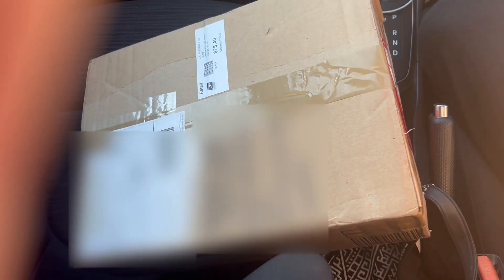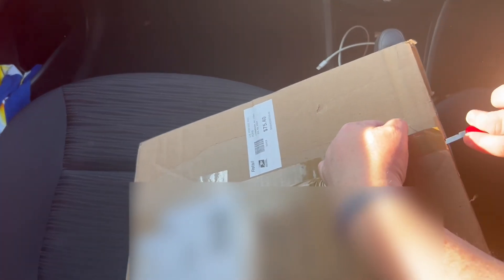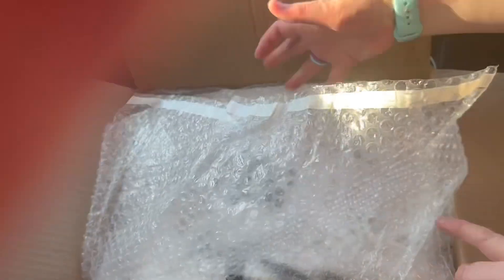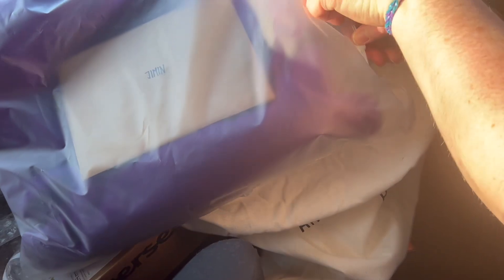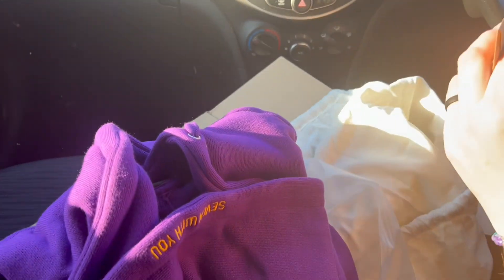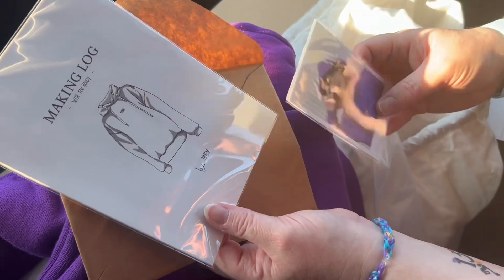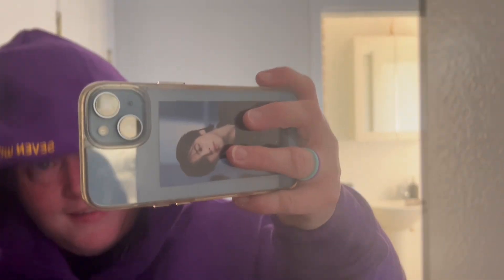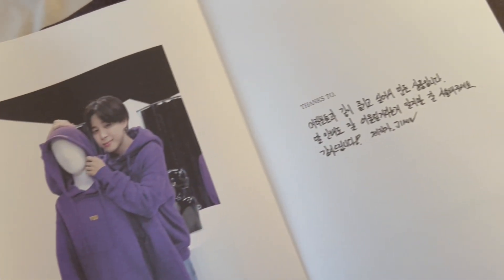Unboxing Artist Made Merch - Jimin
Come and unbox my Artist Made Merch hoodie by Jimin with me….. it’s so pretty!!